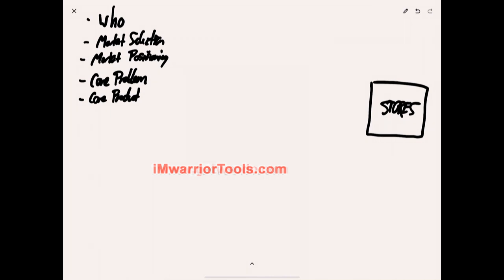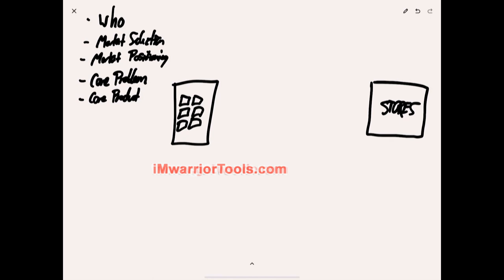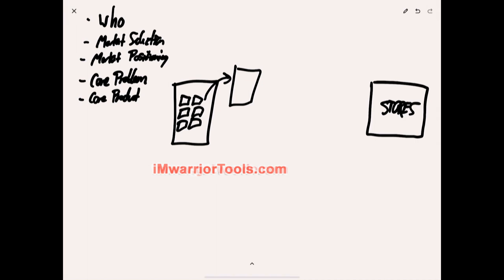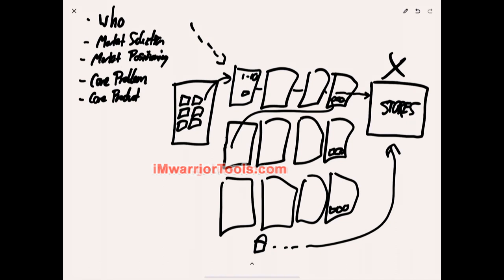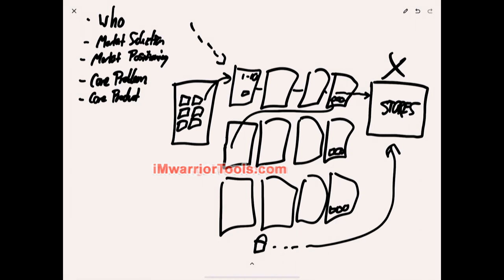How Can I Increase Value in an Ecommerce Business?